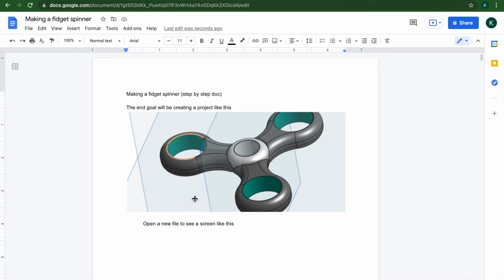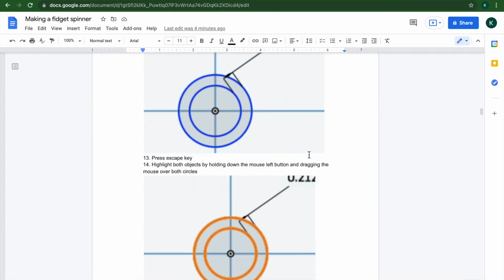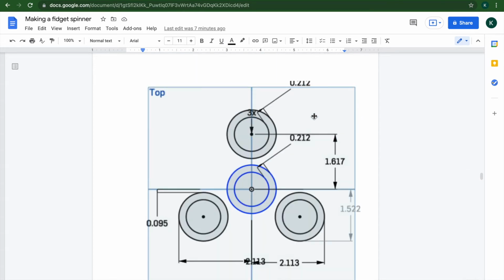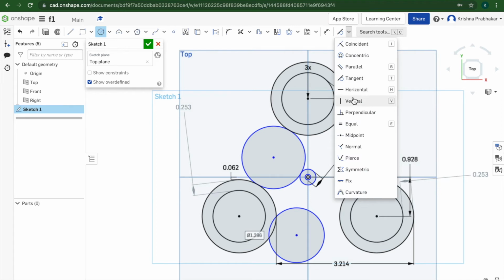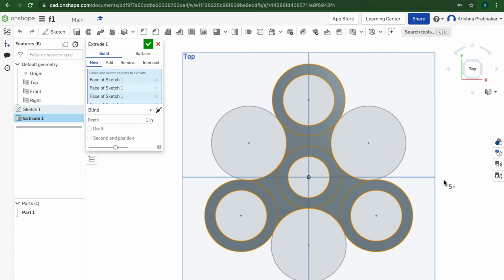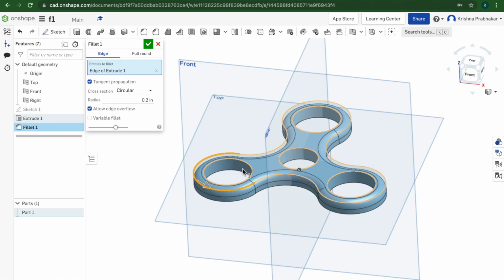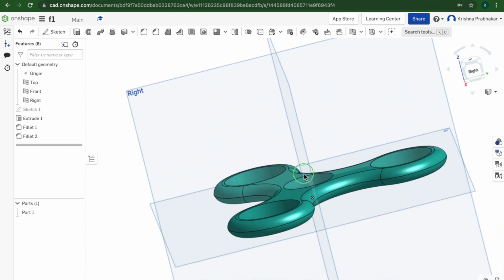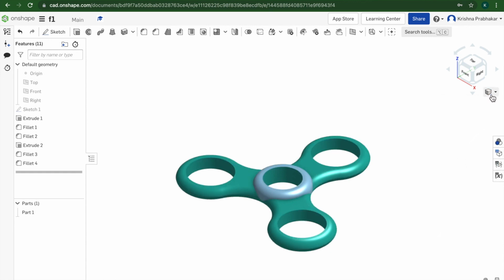How to make a fidget spinner